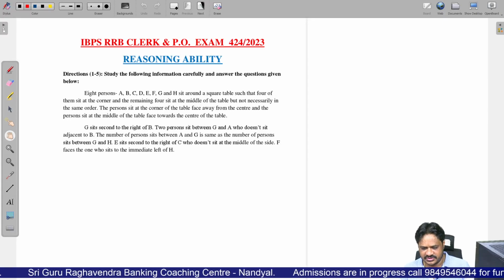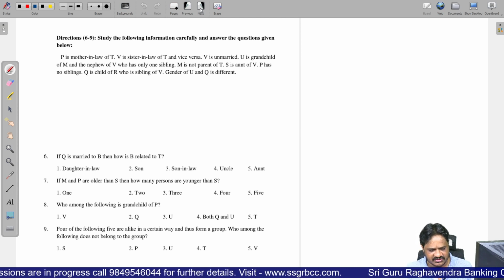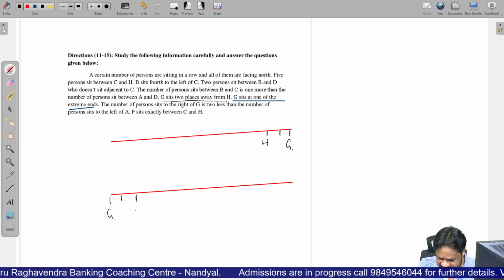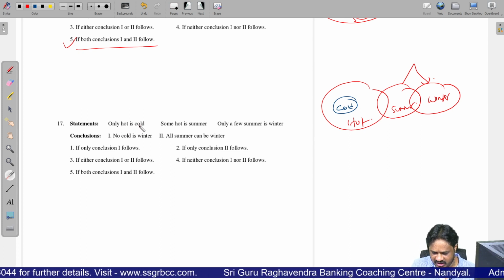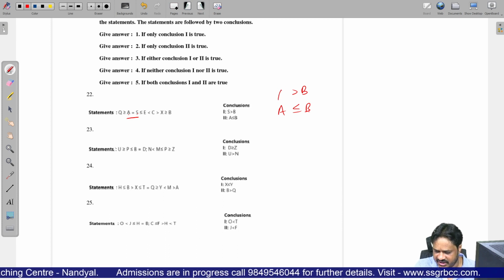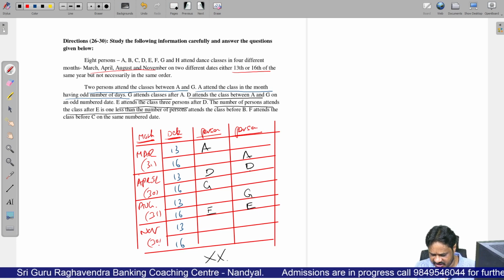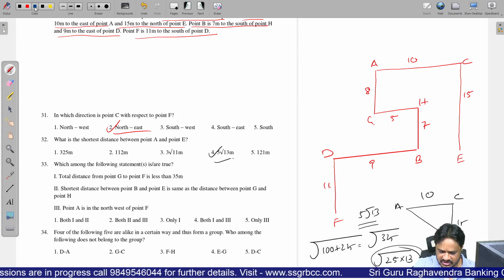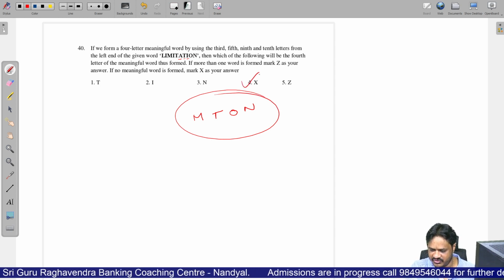IBPS RRB CLERK & P.O PRELIMS REASONING ABILITY PAPER NO - 424 EXPLANATION